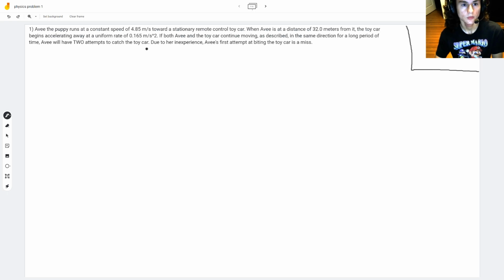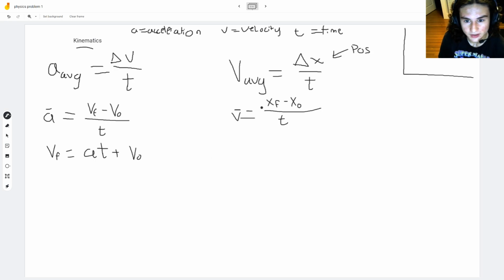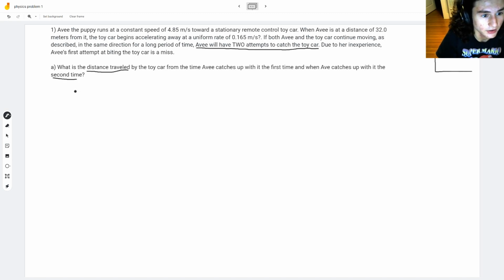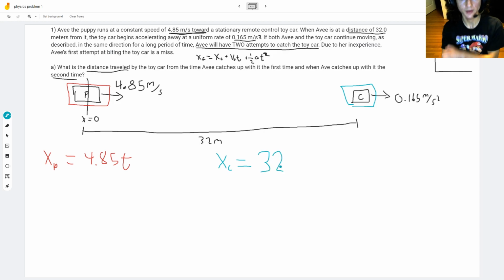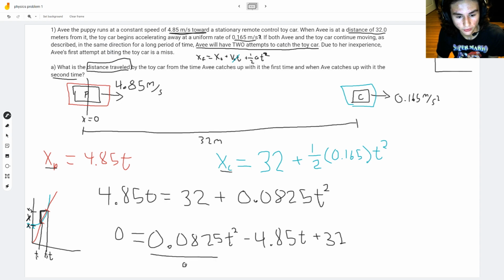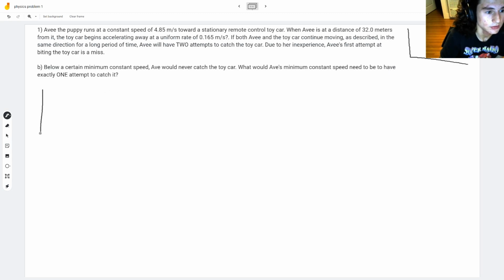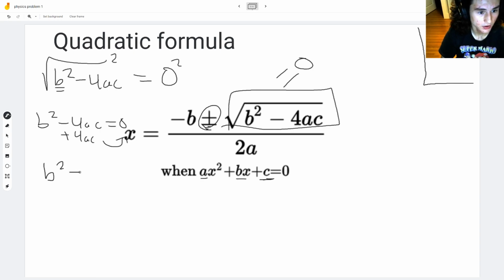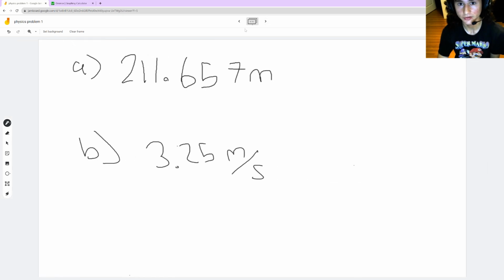Kinematics problem explanation, Physics 1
Note: at 5:01 I referred to average acceleration saying "velocity doesn't change" I meant to say "acceleration doesnt change" but I misspoke, please excuse this.